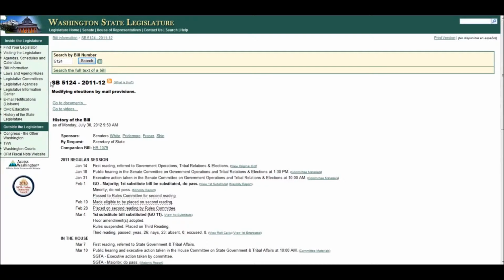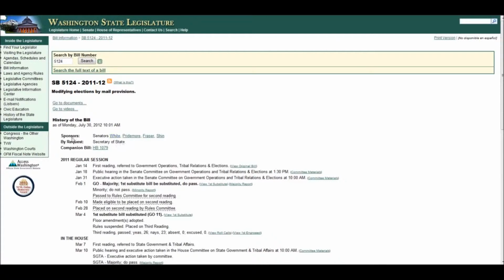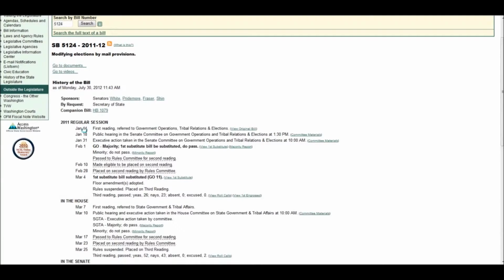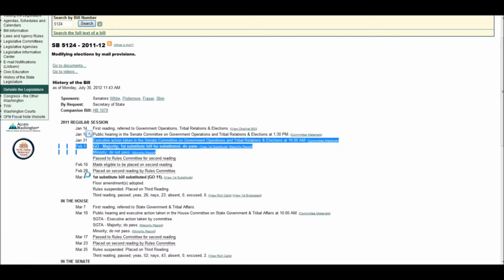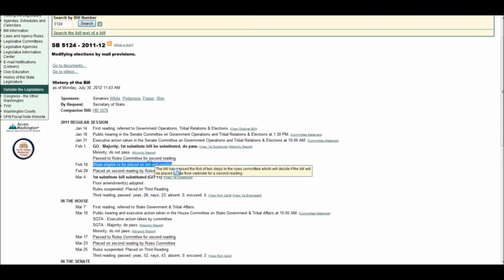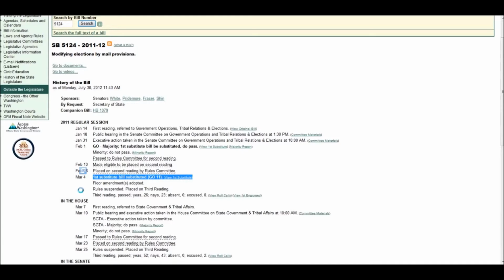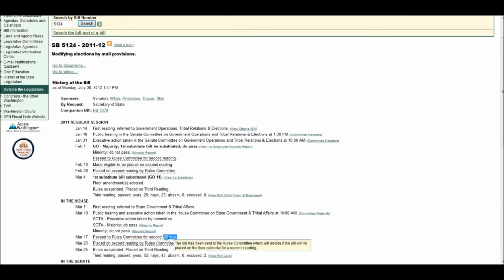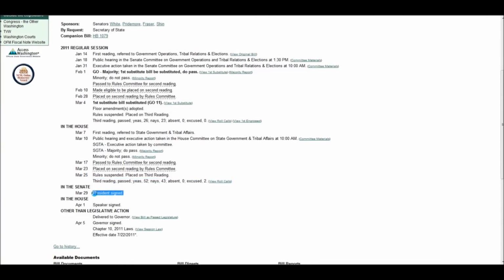How to Read Bill History Page